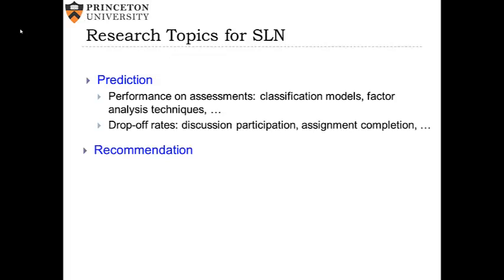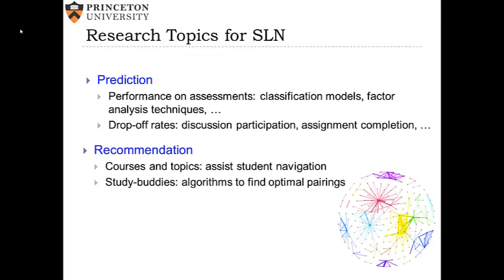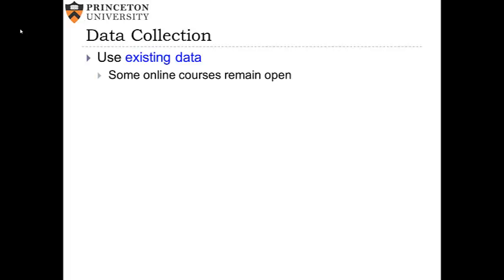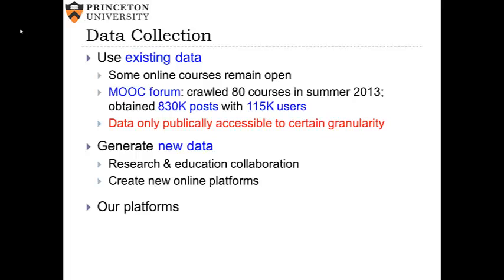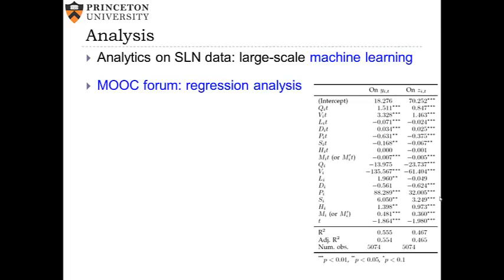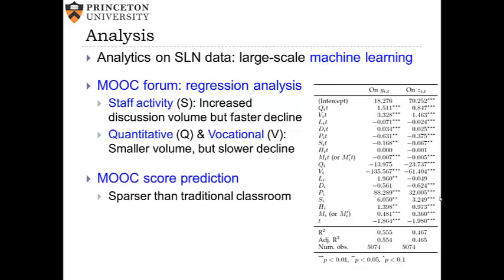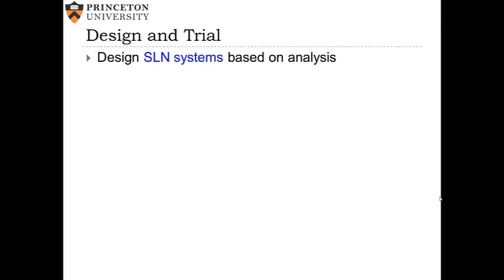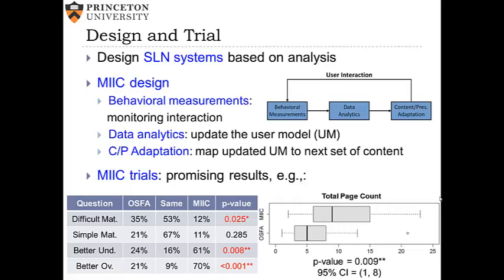Social Learning Networks